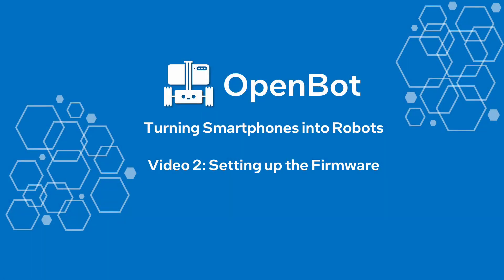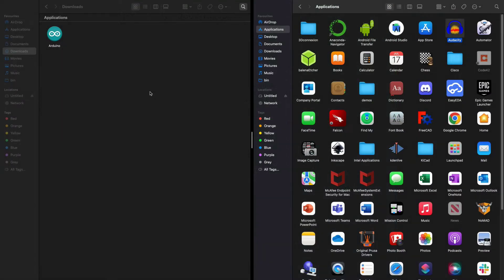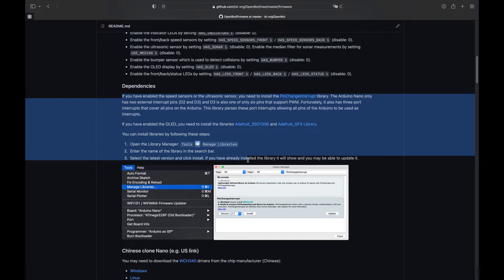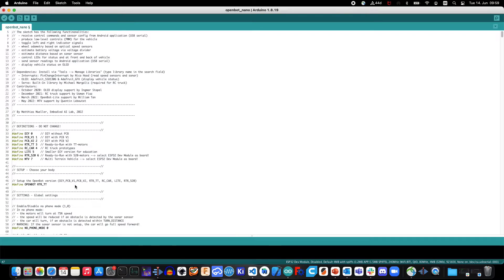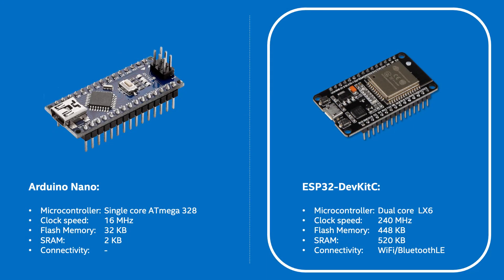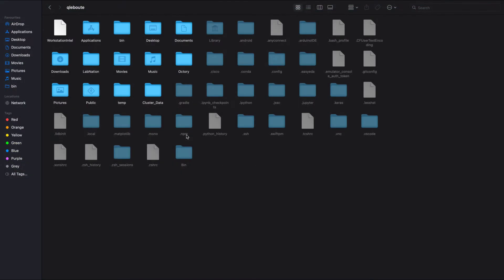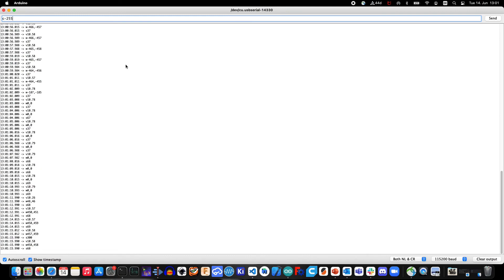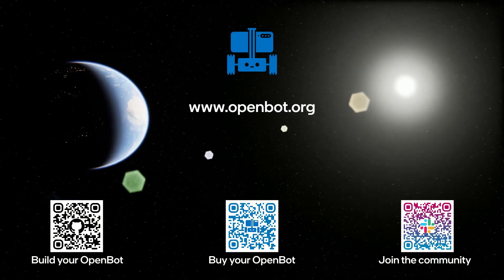Video 2: Setting up the Firmware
In this video we demonstrate how to set up the OpenBot firmware development environment on a computer. We also explain how to deploy and test the firmware on an OpenBot vehicle. The firmware is the backbone of the OpenBot framework. It interfaces the smartphone which executes the control policies in the OpenBot app with the different sensors and actuators mounted on the vehicle.